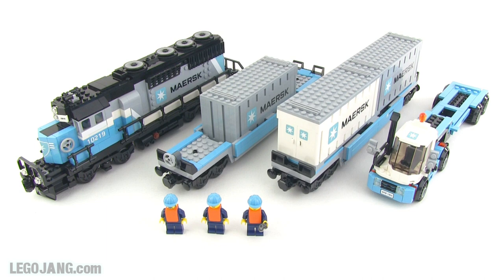LEGO Maersk Train 10219 review!